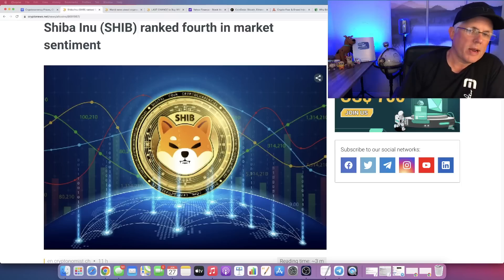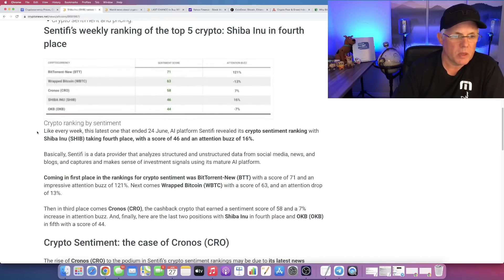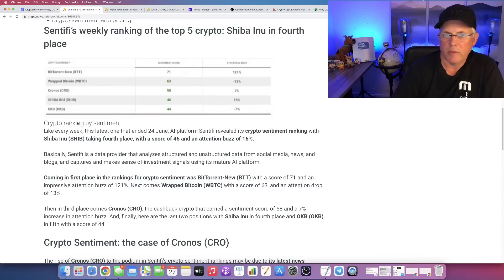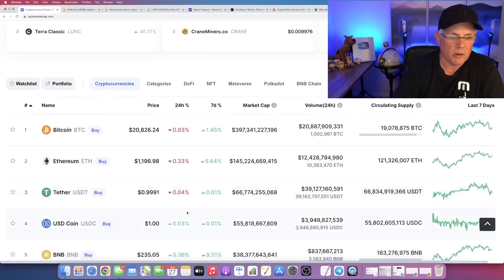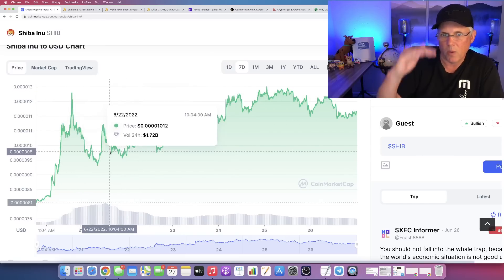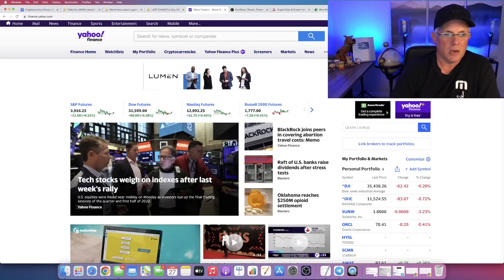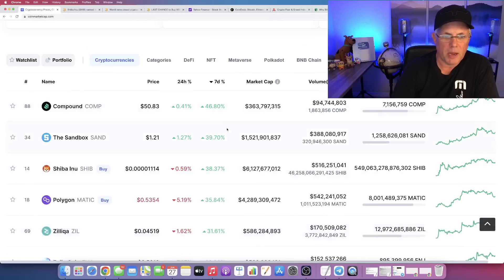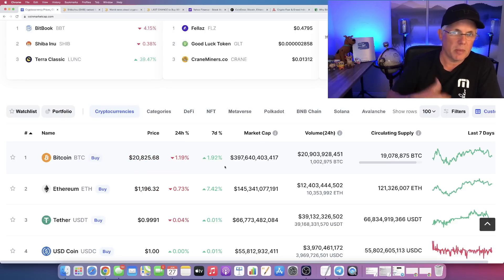SHIBA INU - 4TH!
SHIBA INU - 4TH! (VERY IMPRESSIVE FOR SHIB COIN HOLDERS)